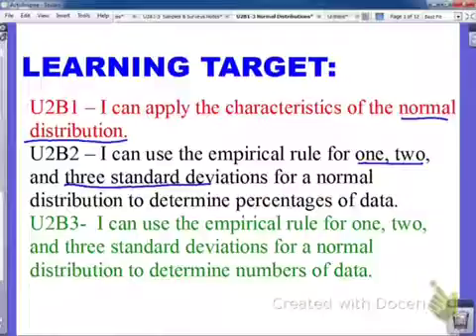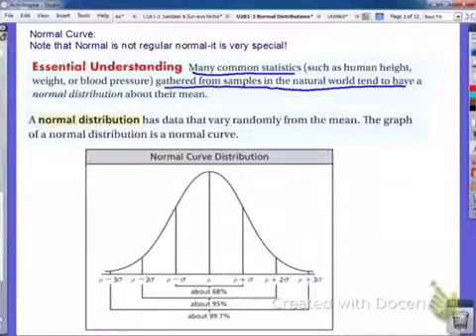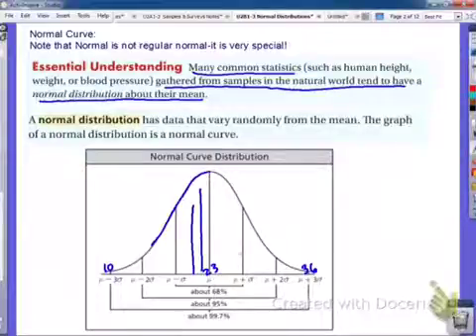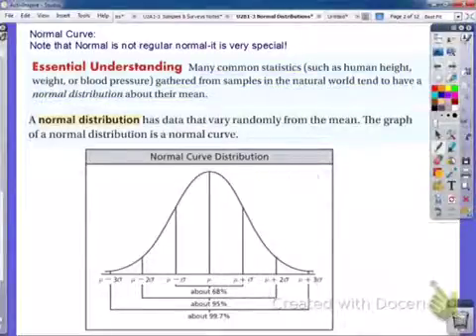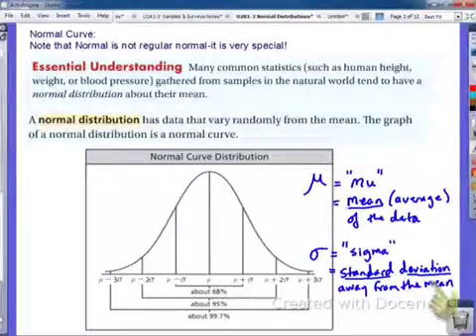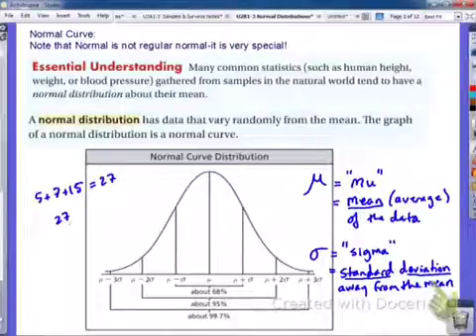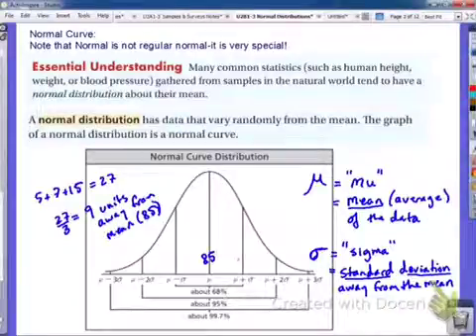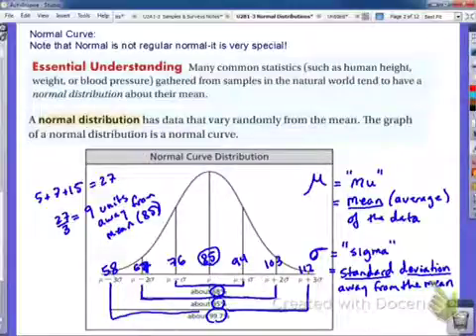U2B1 - Normal Distribution Characteristics